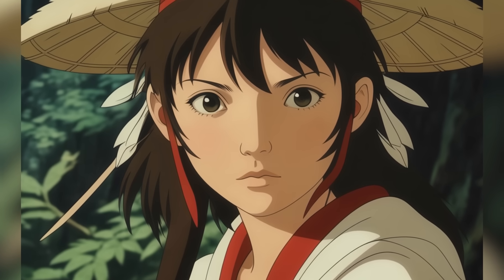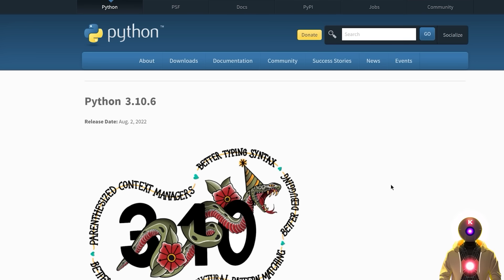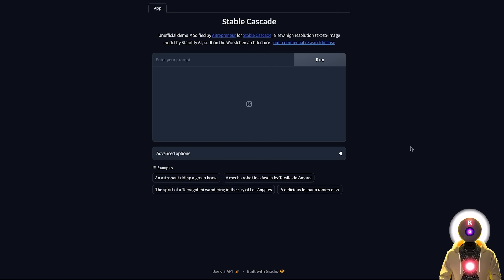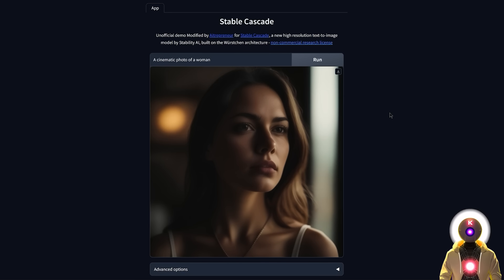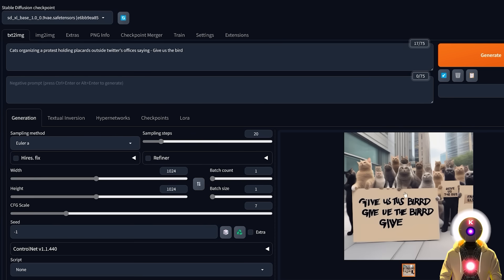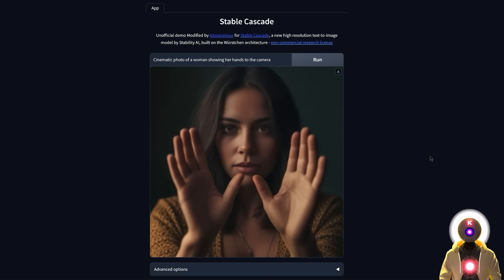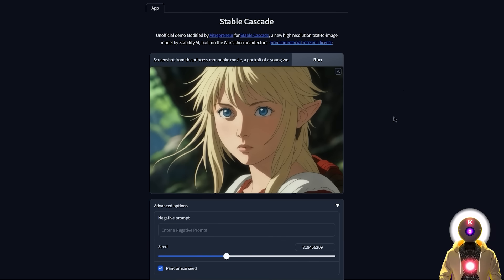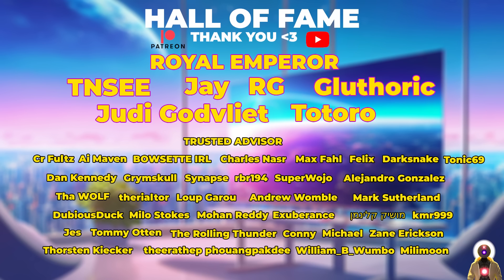THE FUTURE of FREE AI Models Is HERE! LOCAL INSTALL in 1 CLICK!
Say goodbye to bad text-to-image Ai models and hello to the future of free open-source AI image generation: Stable Cascade! This new model from Stability Ai is taking the AI world by storm, offering for an open-source model unparalleled prompt following, clear text generation, and very aesthetic image quality for FREE. So in this video, I'll show you how to download the preview model inside its standalone webui and use it on your own computer locally for free!

►► My PC & Favorite Gear:
Recording Gear:
Special thanks to Royal Emperor:
- Totoro
- TNSEE
- RG
- Judy Godvliet
- Gluthoric
- Jay